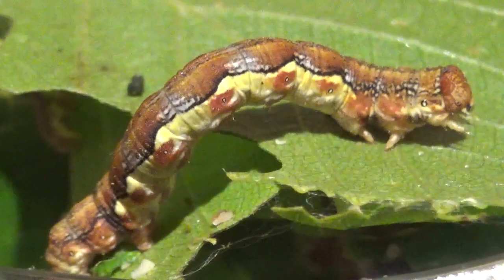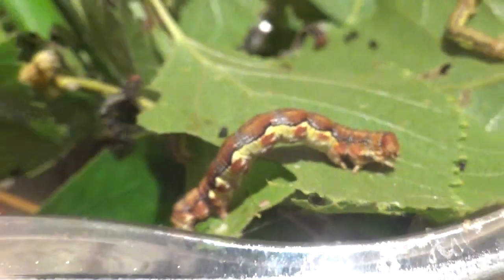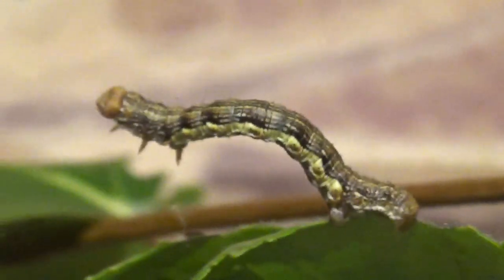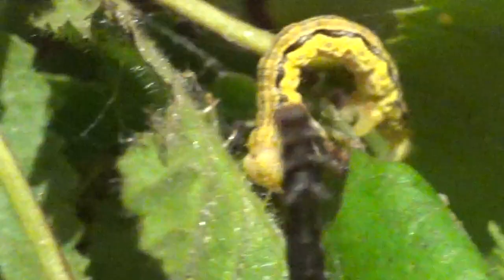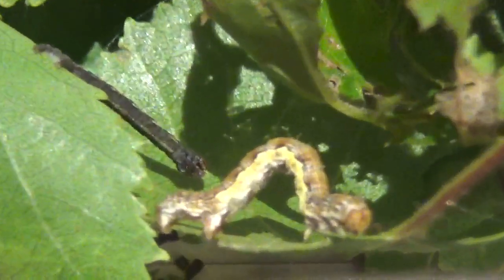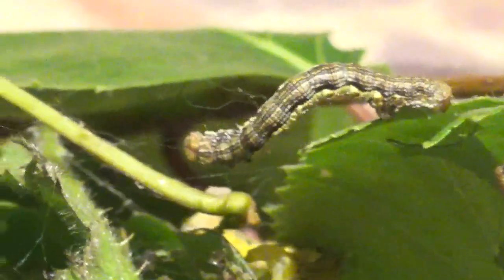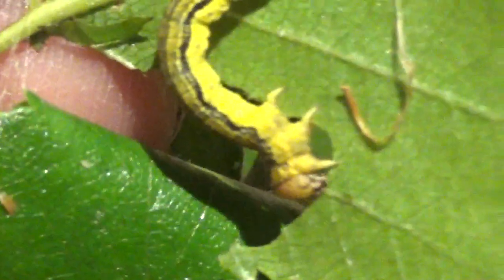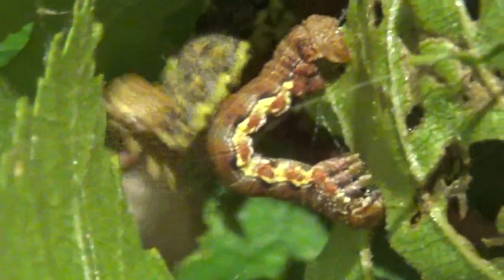Mottled umber: Erannis defoliaria (common but important!)